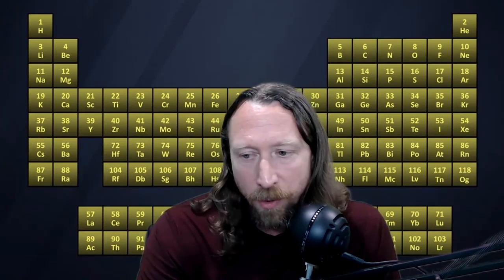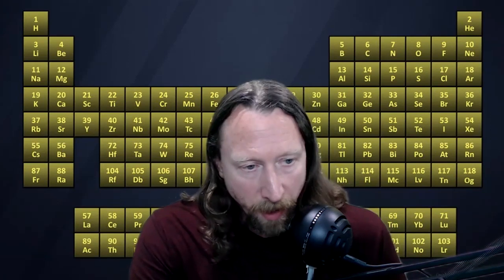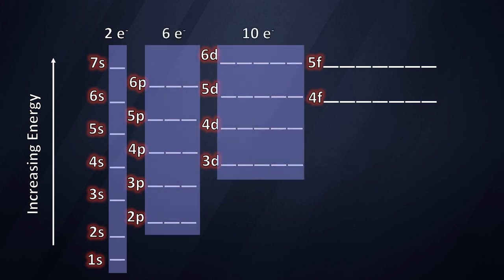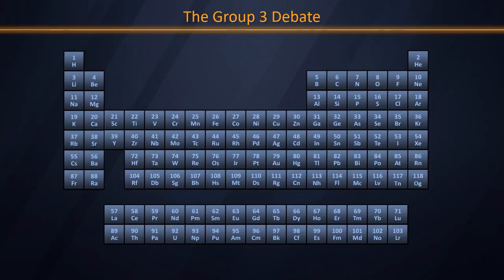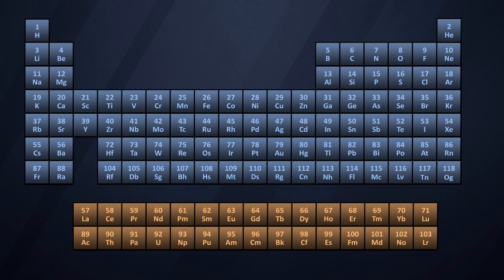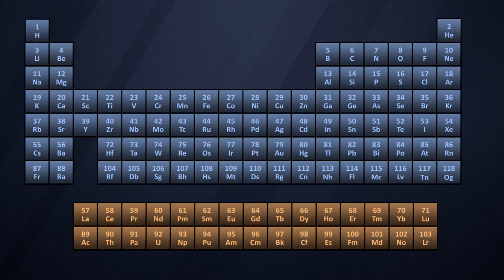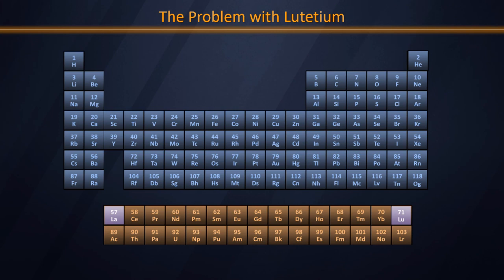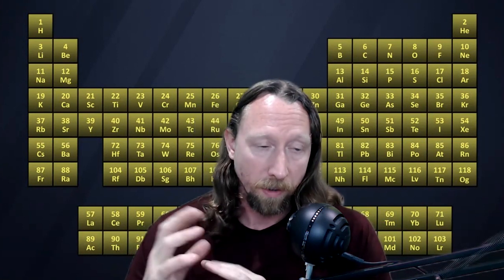Is the Periodic Table Broken?! Which elements really belong beneath scandium and yttrium?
Professor Davis explains the group 3 debate and why we may never agree on which elements belong below scandium and yttrium on the periodic table.